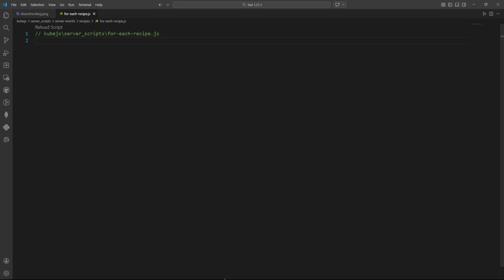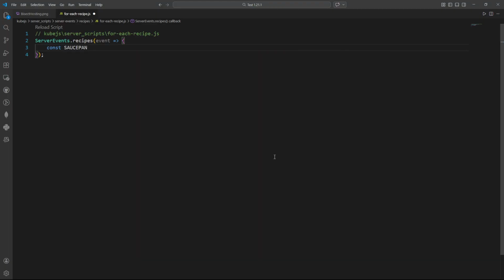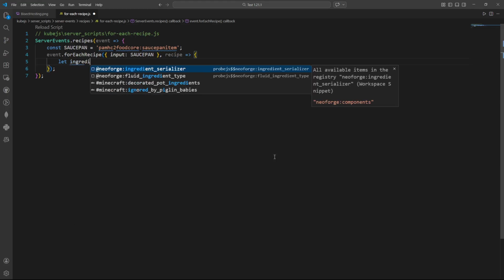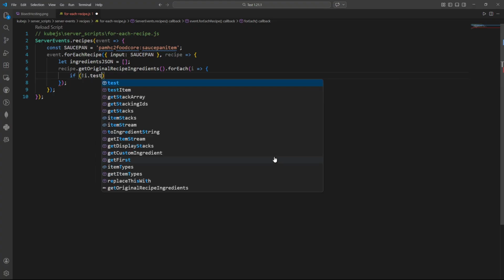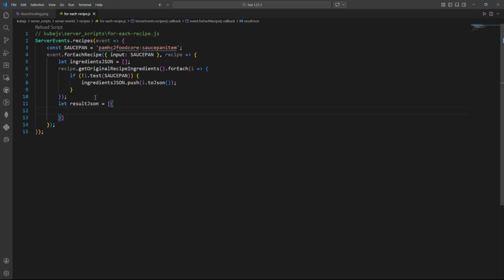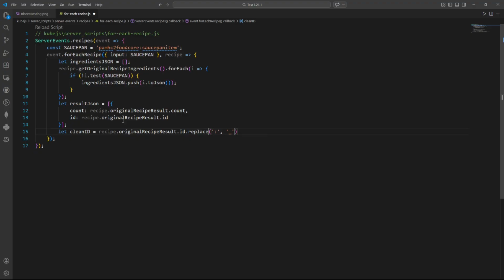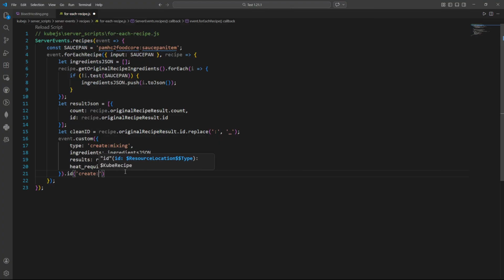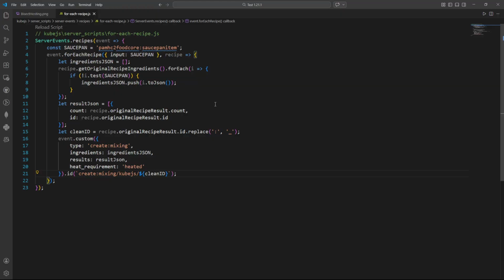Loop Through Recipes with forEachRecipe() | 1.21.1 KubeJS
In this video, we demonstrate how to iterate through existing recipes using event.forEachRecipe() in KubeJS for Minecraft 1.20.1 on Forge.

This example scans for recipes that use Pam’s HarvestCraft 2 saucepan and automatically converts them into Create mod mixing recipes. The script extracts the original ingredients and results, removes the saucepan tool from the ingredient list, and generates a new heated Create mixer recipe.

This technique is useful for dynamically modifying large numbers of recipes, integrating mods together, and generating new recipes from existing datapack data.